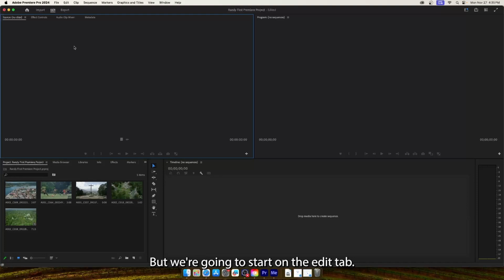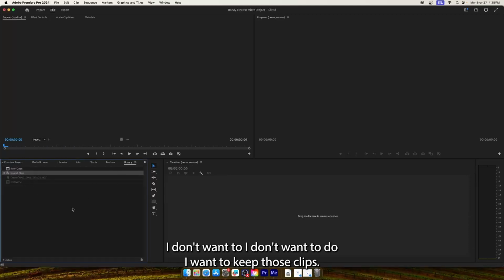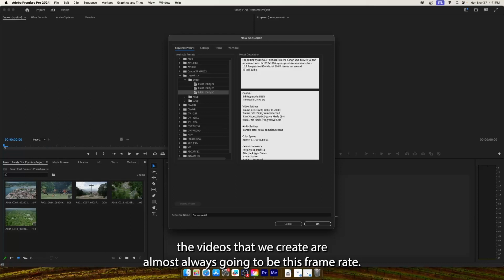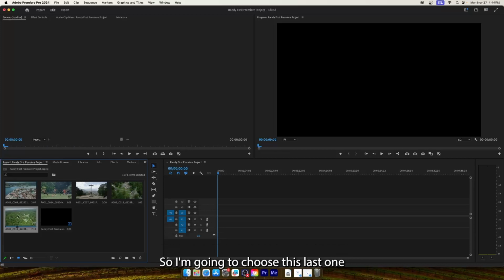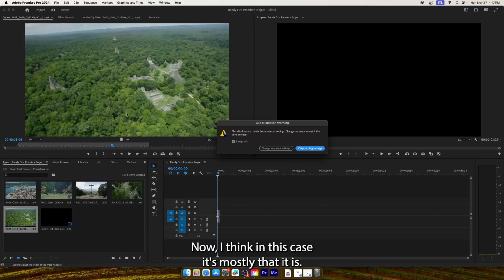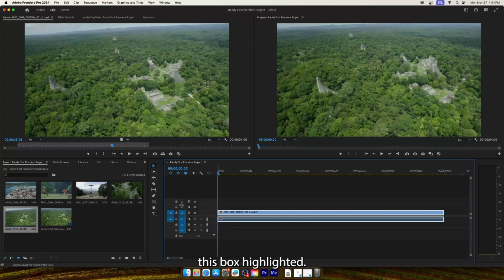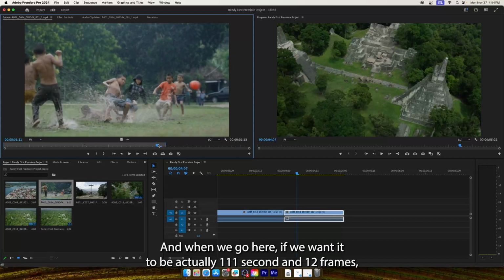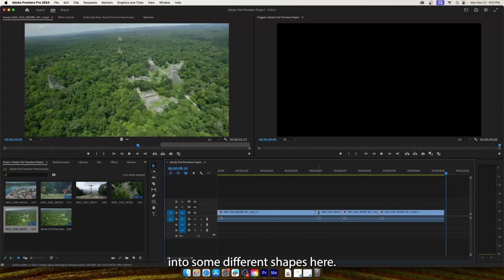Starting An Edit in Premiere Pro 2024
For students of my DigiMedia classes at Analy High School, here's a quick tutorial on how to get an edit started in Premiere Pro